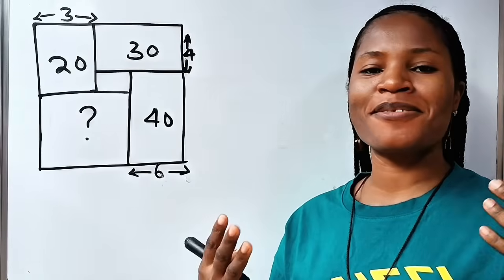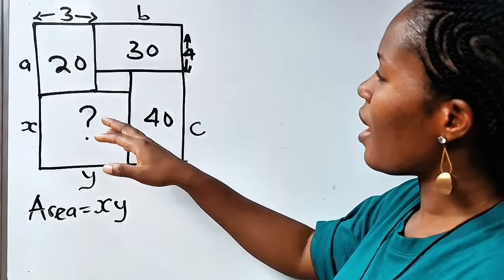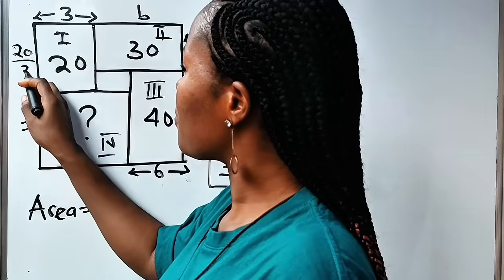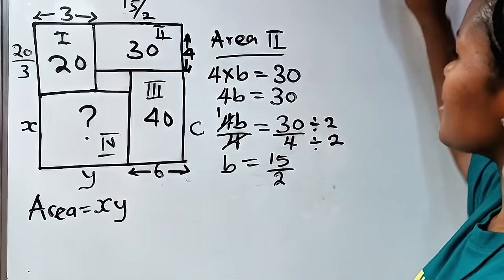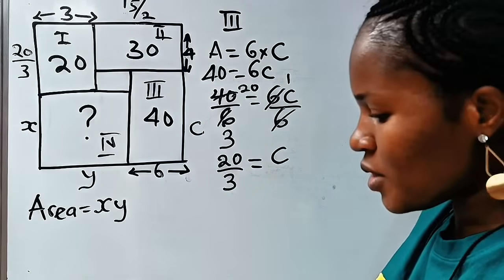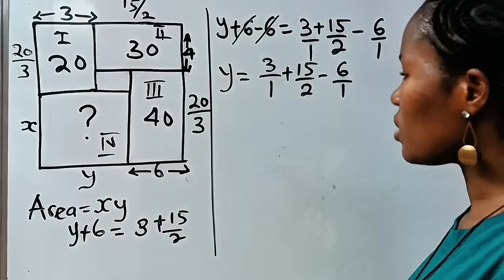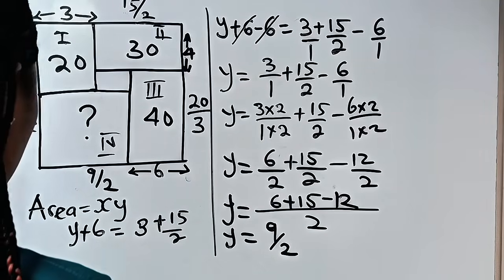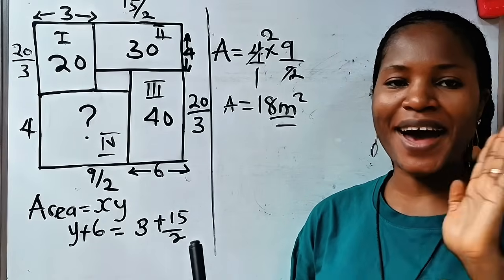A Nice geometry math problem| find the area.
A Challenging geometry math question on area of a square..Area math puzzle.